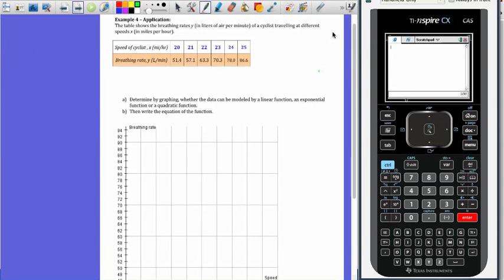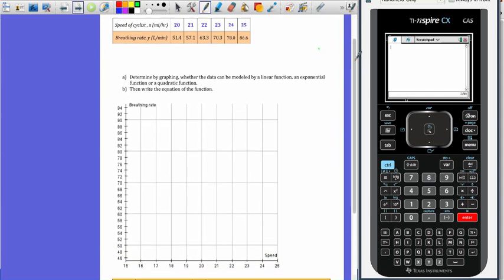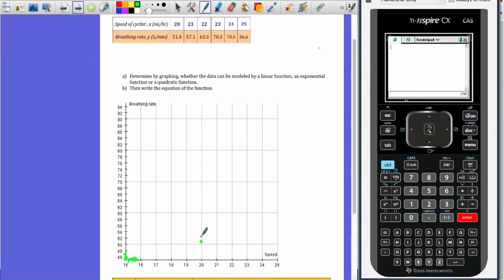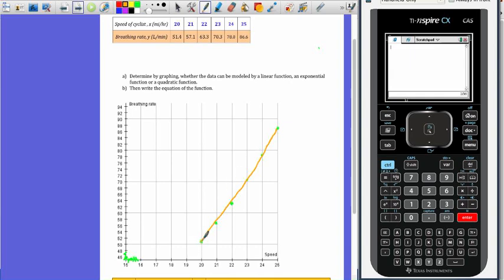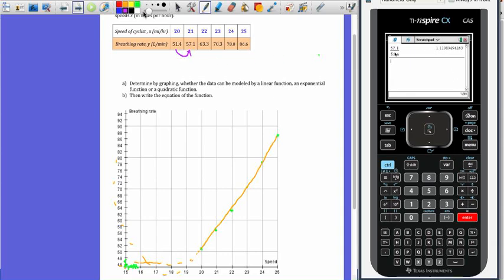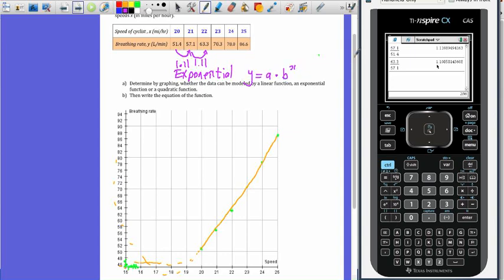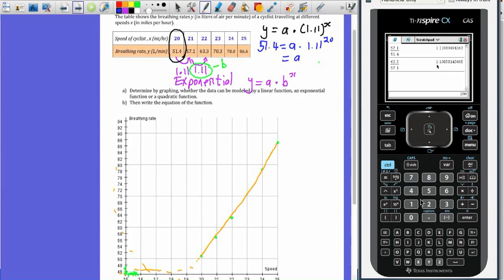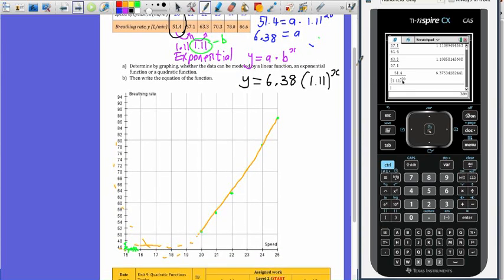Comparing Linear, Exponential & Quadratic Functions part 2